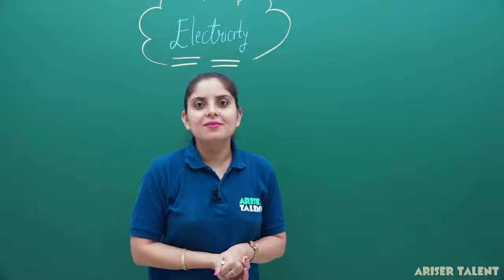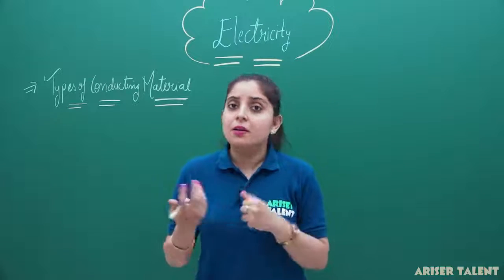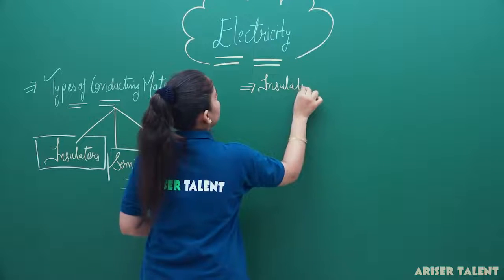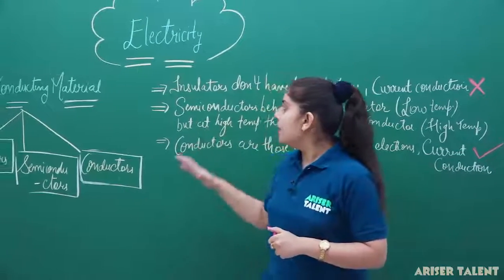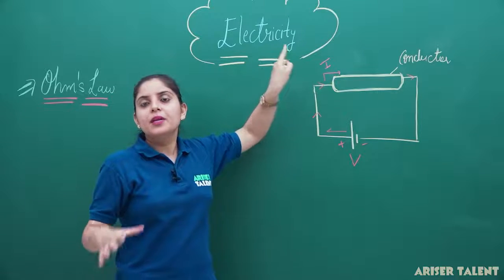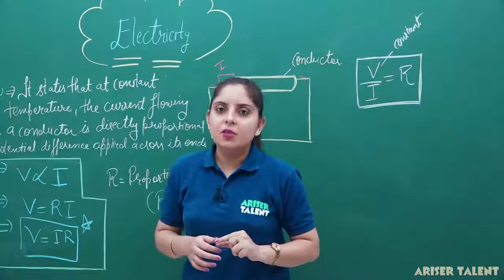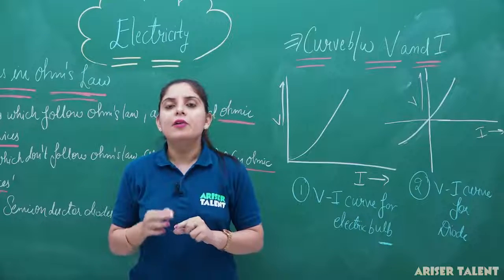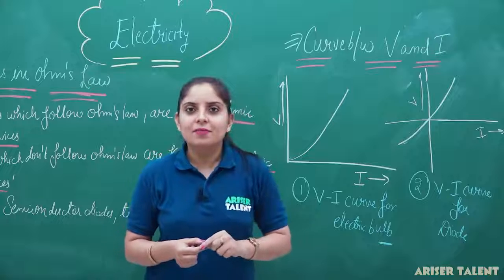Electricity | Ohm's Law | Complete English Medium | Class 10 Term 2 | Ariser Talent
Our courses include:
1. HD Video Lectures designed by top faculty of Kota.
2. Study Material prepared by experts.
3. Test Series to boost your preparation.
4. Previous Papers and Sample Papers.
5. 24X7 Online Streaming Course
6. Mind Maps
7. Access anytime, anywhere using any device Ariser Talent is an online Education platform for JEE, NEET, NTSE & CBSE 7th to 12th The Best e-Learning app for IIT-JEE MAIN & ADVANCED | NEET Medical | CBSE XI&XII | CBSE IX&X (FOUNDATION & NTSE) Preparation.